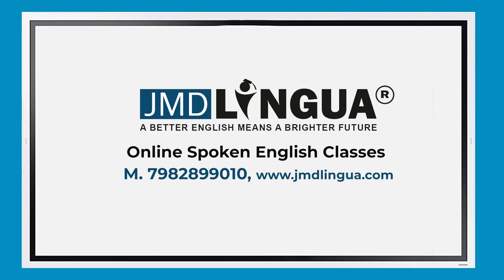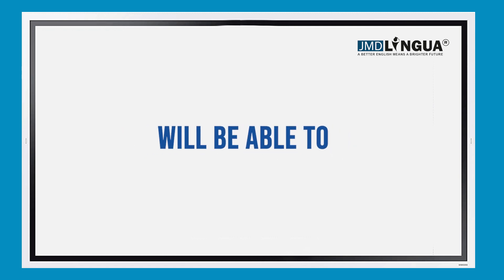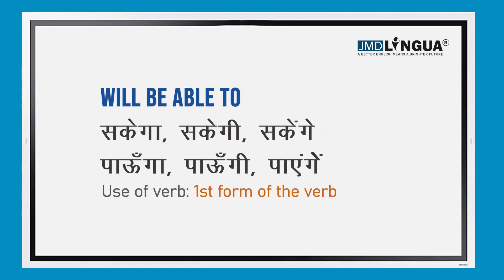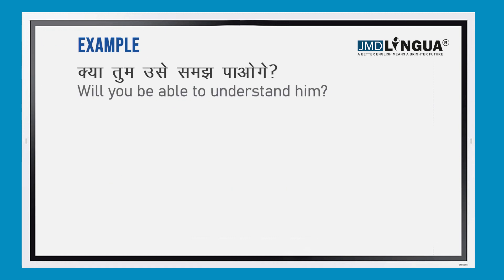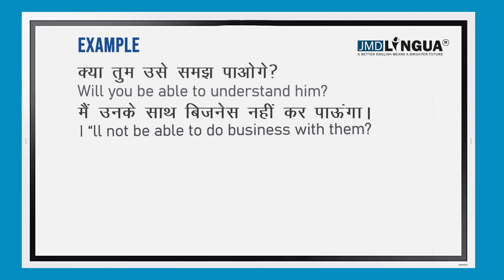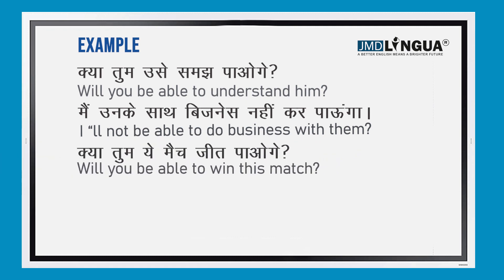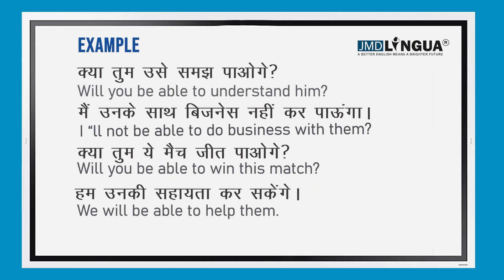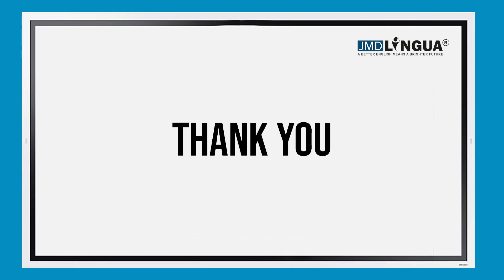Use of will be able to | English grammar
Will be able to - sakega, sakege, sakange, paaunga, paaungi, paaynge

First form of the verb

Kya tum use samaj paaoge?

Will you be able to understand him?

Main unke saath business nahi kar paaunga.

I ll not be able to do business with them?

Kya tum yeh match Jeet paaoge?

Will you be able to win this match?

Hum unki sayta kar sakange.

We will be able to help them.